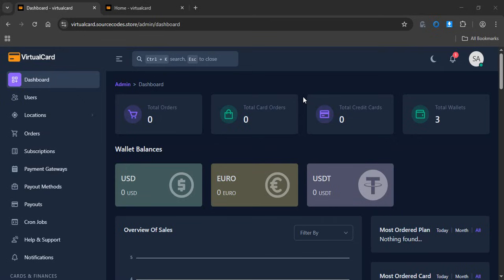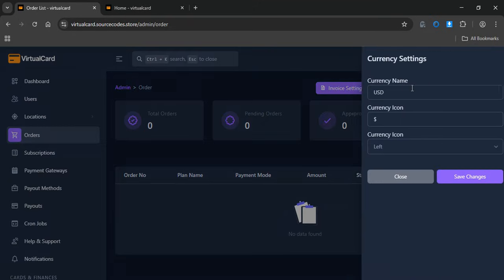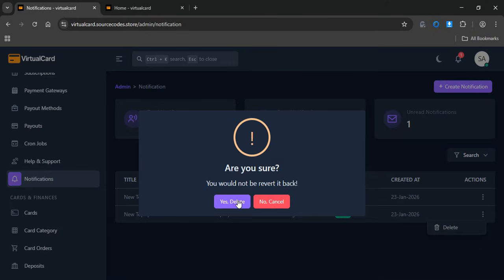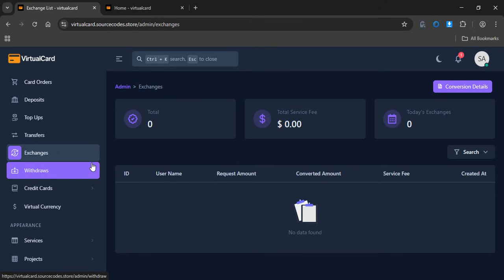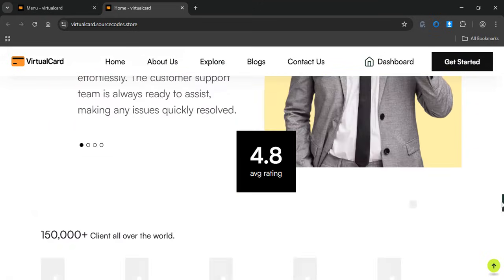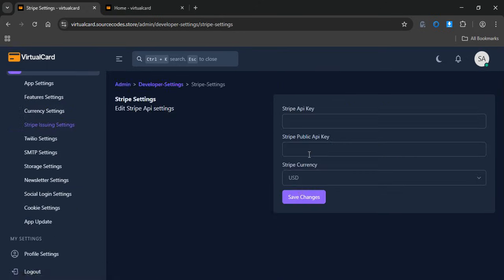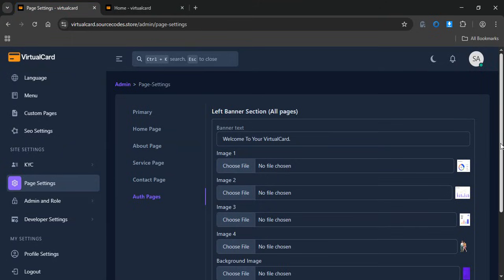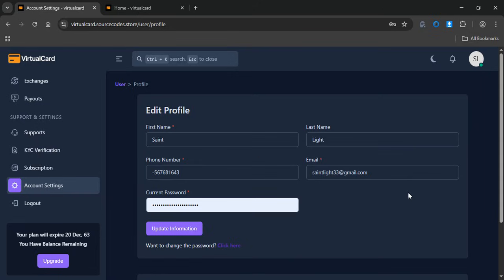Virtual Prepaid Credit Card Issuing Platform - Stripe API (SAAS)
Virtual Prepaid Credit Card Issuing Platform Tutorial - Complete Walkthrough Using Stripe API

In this video, I demonstrate a complete Virtual Prepaid Credit Card Issuing Platform built as a SAAS (Software as a Service) solution using the Stripe API. This system allows businesses to issue virtual prepaid cards to customers, employees, or partners for controlled spending and payment management.

PLATFORM FEATURES COVERED:
✅ Virtual card creation and issuance
✅ Prepaid card balance management
✅ Real-time transaction monitoring
✅ Card freezing and unfreezing capabilities
✅ Spending limits and controls
✅ Multi-user account management
✅ Transaction history and reporting
✅ Stripe API integration
✅ Admin dashboard and controls
✅ User dashboard and card management
✅ Automated card activation
✅ Security and fraud prevention features

WHO CAN USE THIS PLATFORM:
This type of system is valuable for businesses offering expense management solutions, fintech startups building payment platforms, companies managing employee expenses, organizations distributing prepaid rewards or benefits, e-commerce platforms offering virtual cards to customers, freelance payment platforms, corporate gift card programs, and subscription-based services requiring payment management.

TECHNICAL OVERVIEW:
The platform is built using modern web technologies and integrates with Stripe's Issuing API to handle all card creation, management, and transaction processing. It includes both admin and user-facing interfaces, automated workflows, secure authentication systems, and comprehensive reporting capabilities.

DEPLOYMENT OPTIONS:
This demonstration covers both cloud-hosted and self-hosted deployment scenarios. The platform can be customized for specific business needs including branding, feature additions, and workflow modifications.

Drop your questions in the comments and I'll be happy to answer them!